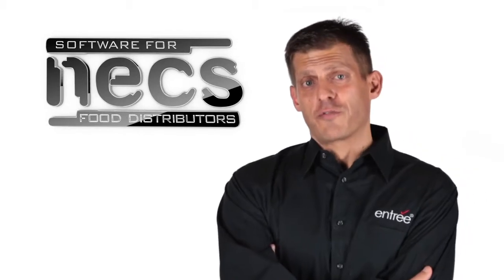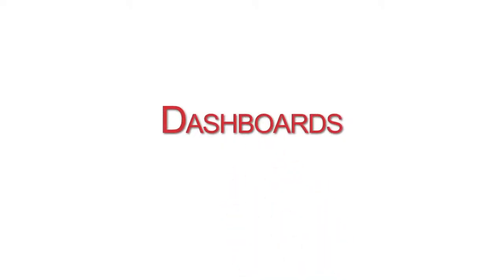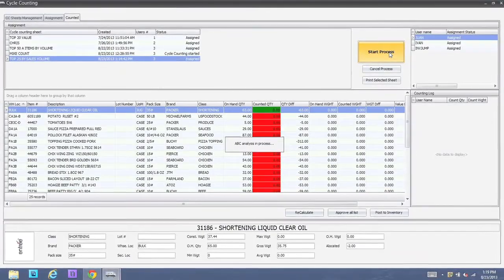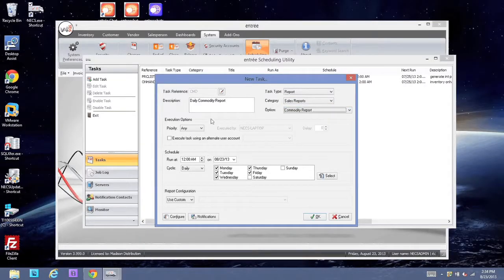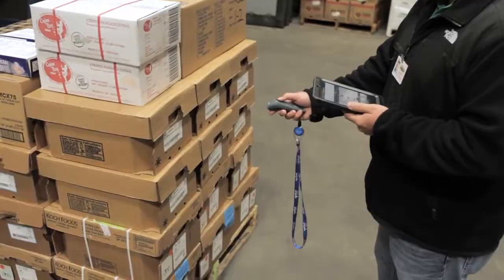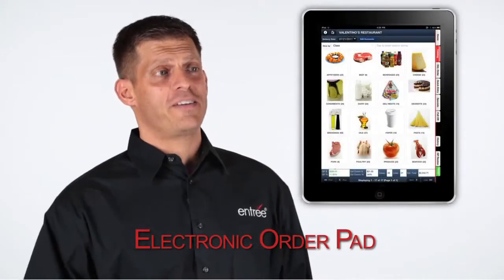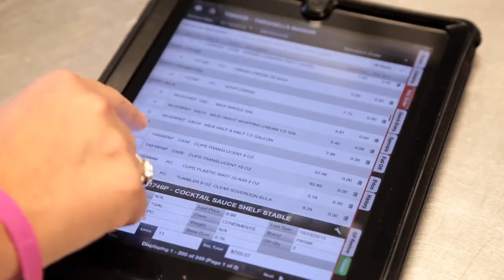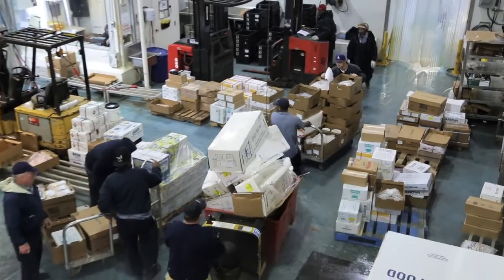entree v4 The Latest Generation In Food Distribution Software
Learn about some of the initial new features of entrée version 4 .